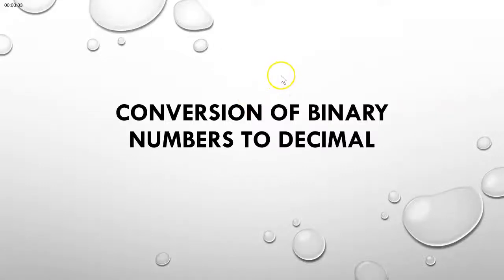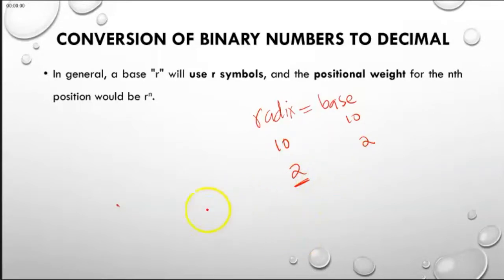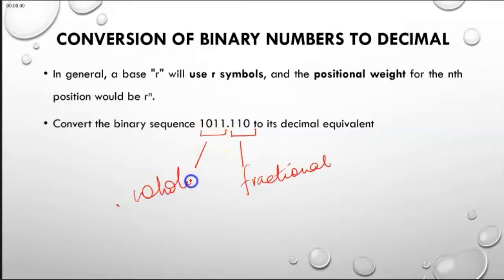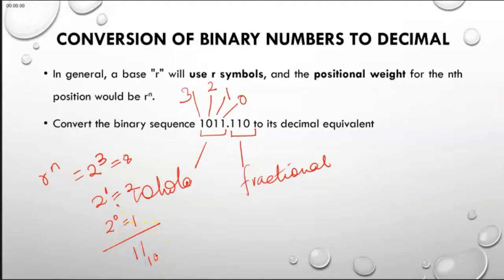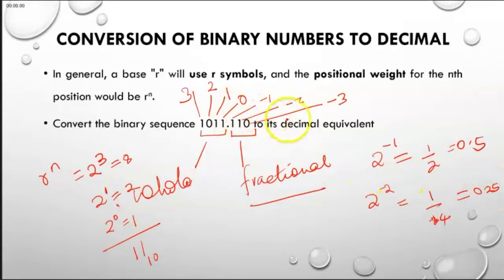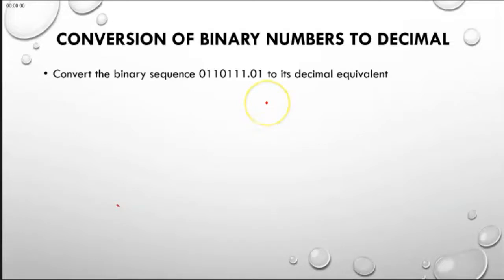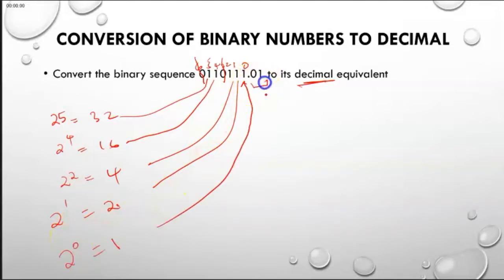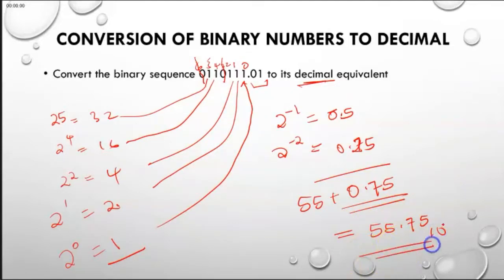5 Conversion of binary numbers to decimal